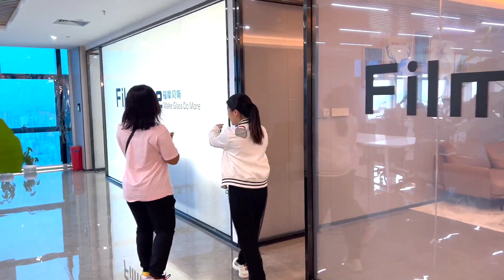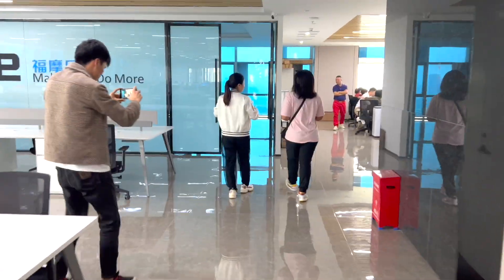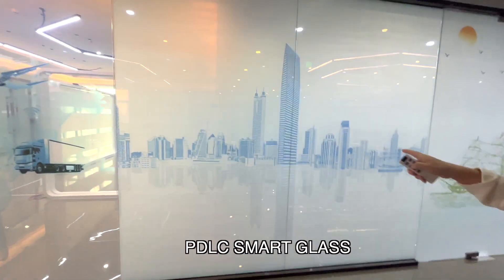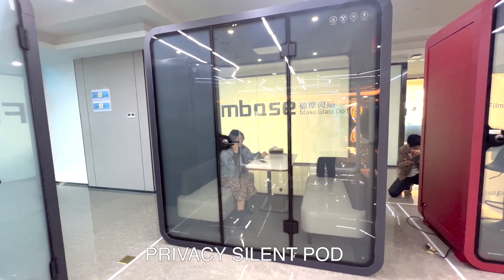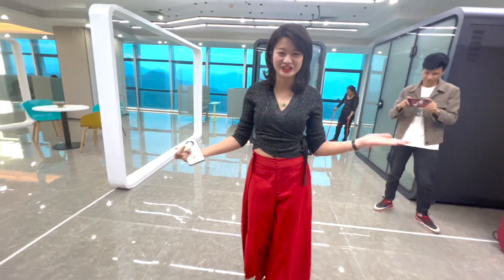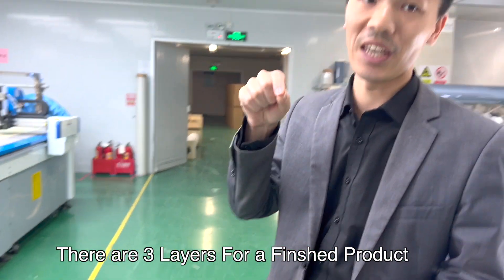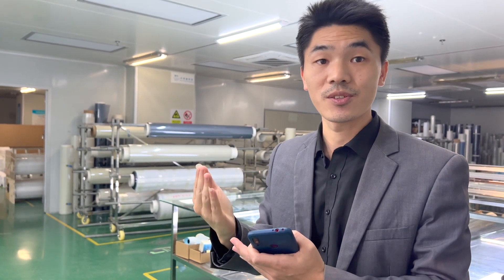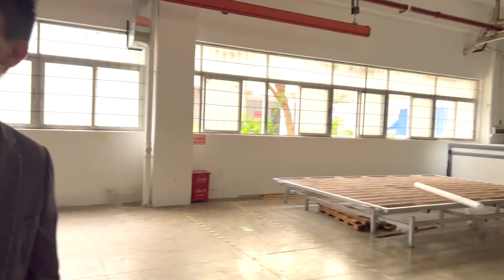LARGEST PDLC FILM MANUFACTURERS || SMART GLASS/CURTAIN, L.E.D DISPLAY GLASS and More!)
Film base located in Shenzhen, China, is the leading innovator in R&D, manufacturing, and marketing of liquid crystal displays, with over 10years of experience and ongoing innovation, their film and glass division has been manufacturing Switchable Privacy Glass, artistic film and display film for today’s technology demands.